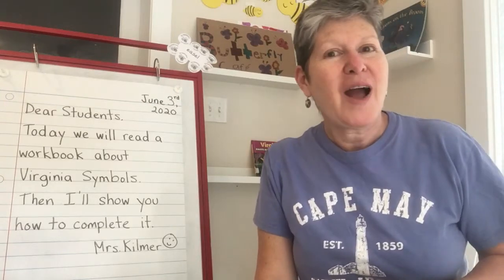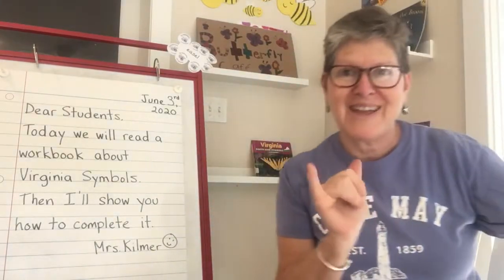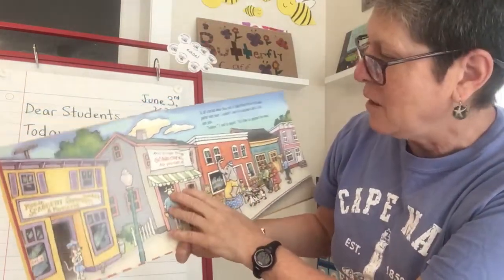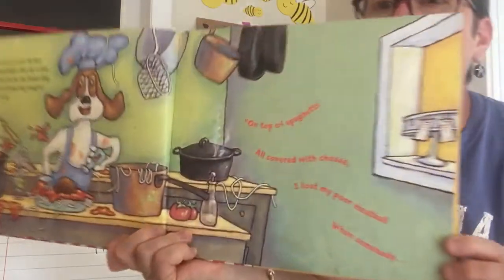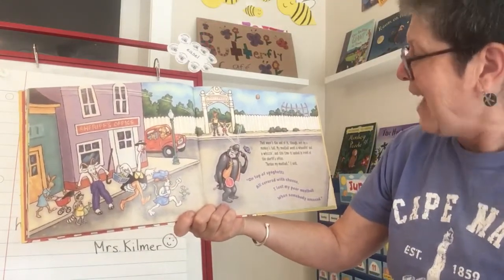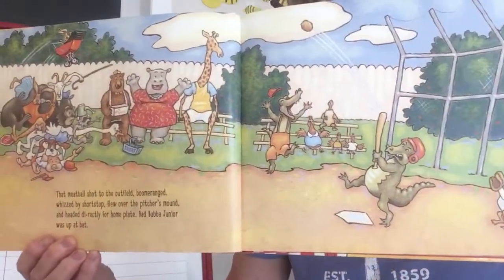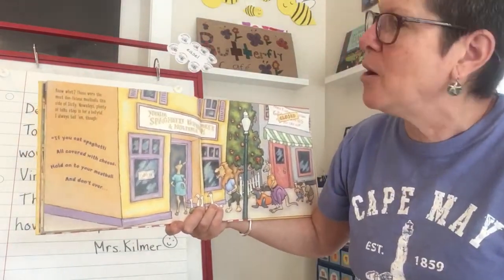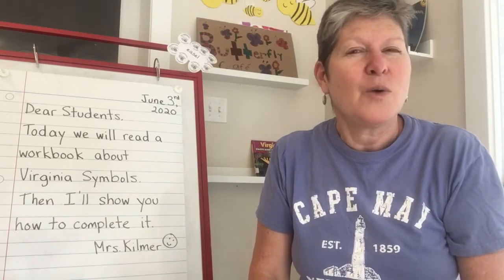Mrs. Kilmer’s Classroom #98 "On Top of Spaghetti"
In this video we enjoy a fun adaptation of this familiar children's song.